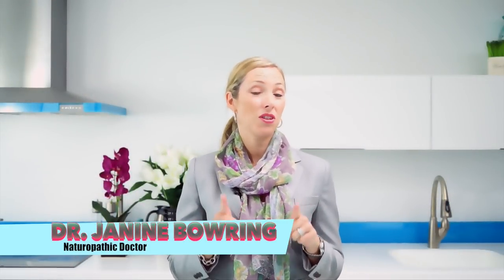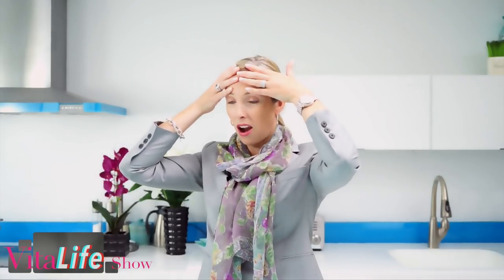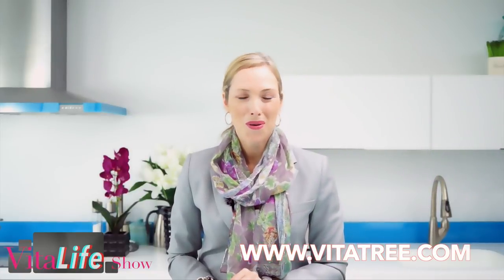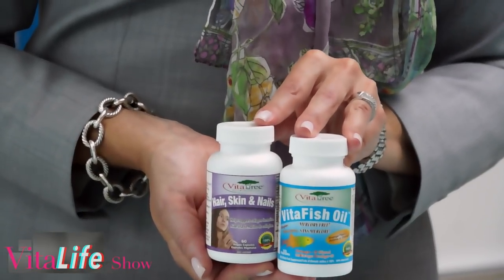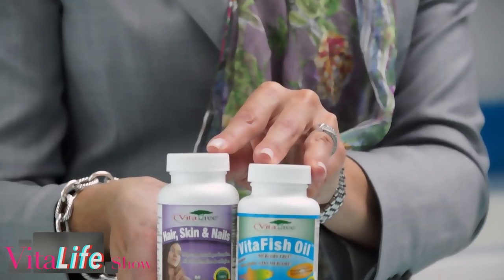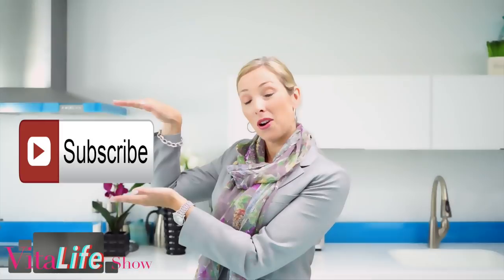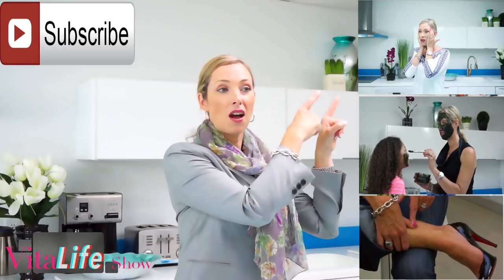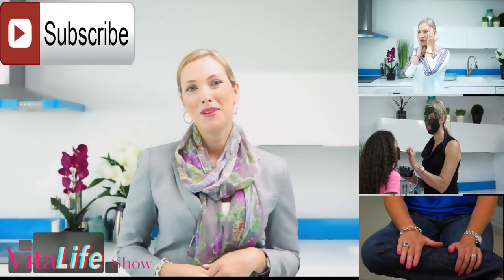Yoga Facial Exercises : How to lift Droopy Eyelids : VitaLife Show Episode 165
Yoga Facial Exercises – Natural face lift for droopy eyelids - VitaLife Show Episode 165

How to lift Droopy Eyelids,

Welcome to the VitaLife Show, and this episode is all about yoga facial exercises to lift droopy eyelids, and sagging eyelids, called ptosis.

The following are my favorite Yoga Facial exercises for a natural facelift: How to make your skin glow and to lift your drooping and sagging eyelids.
1. Eyebrow pushups- Place your hands on your forehead, above the eyebrows, so you’ll be able to feel the muscle contracting, the orbicularis oculi, that surrounds the eyes.
2. Then lift your eyebrows, applying counter pressure.
3. Close your eyes
4. Lower your eyebrows
5. Open your eyes.
Do 20 repetitions of this. 1-3 times per day.
For the second exercise, these are eyelid lifts. This works on the levator muscle and can help lift a droopy eyelid
1. Wash your hands
2. Put clean finger on eyelids, very gently
3. Try to open the eyes, relax and repeat.   Do 20 reps, 1-3 times per day.
My beauty tricks- My favourite supplements- Hair, Skin and Nails & VitaFish Oil

I hope you enjoyed today’s video, give it a try and let me know how it works for you!
like us on FB and Follow us on twitter    @vitatree,  and also watch our other Youtube Videos in the VitaLife Show- Click up here for a video on other yoga facial exercises for sagging jowls, Click here for an avocado Beauty face mask for wrinkles, click here for Magnesium- the anti-aging mineral video.